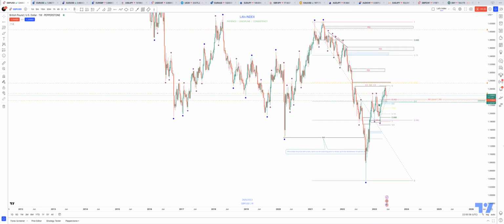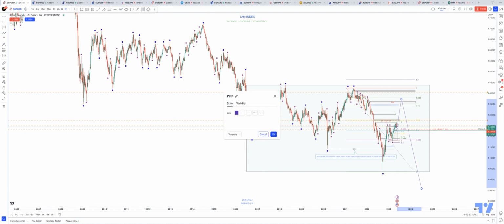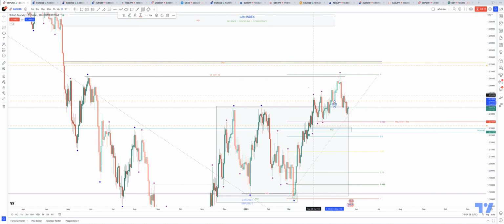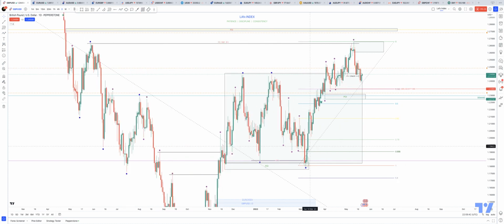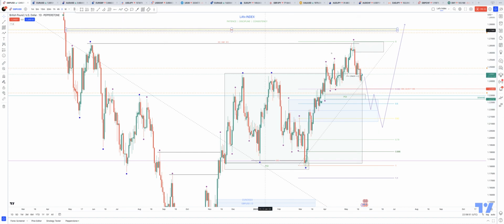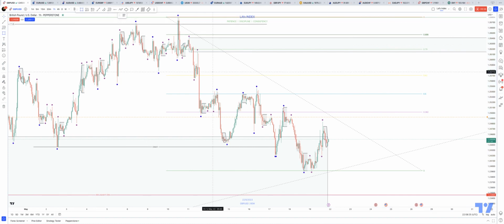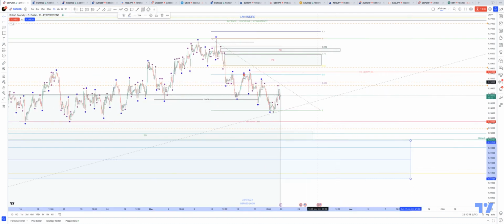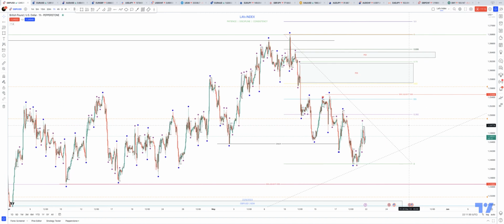GBPUSD Analysis week of 22May23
GBPUSD weekly analysis. A short analysis to build up my overall BIAS for the week. Will go down into details on LTF analysis to find areas of interests to take trades later. Hopefully I will upload that to my discord community.